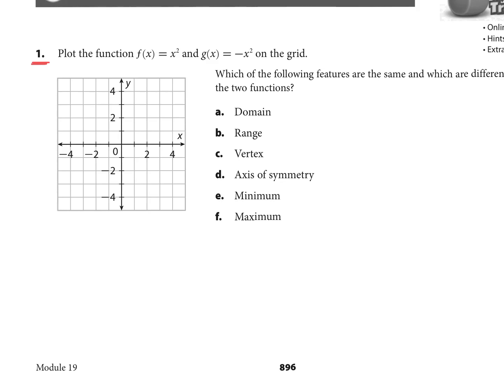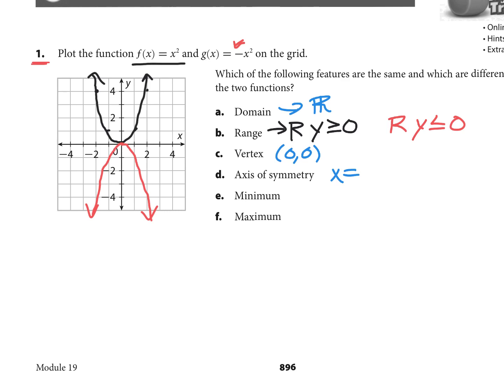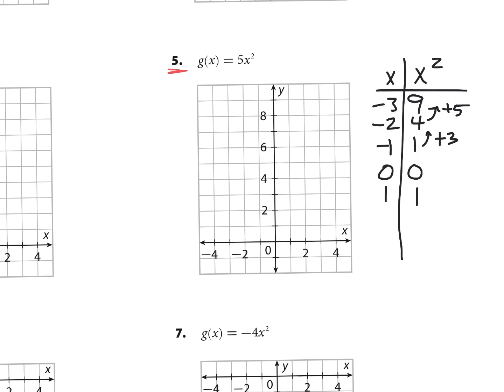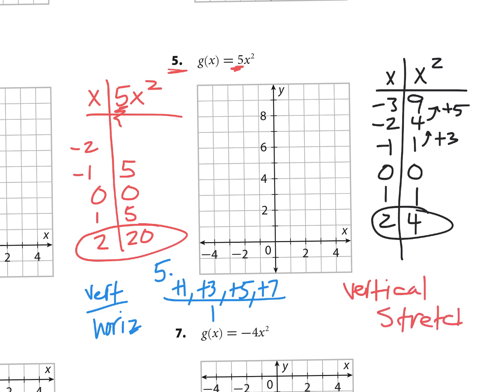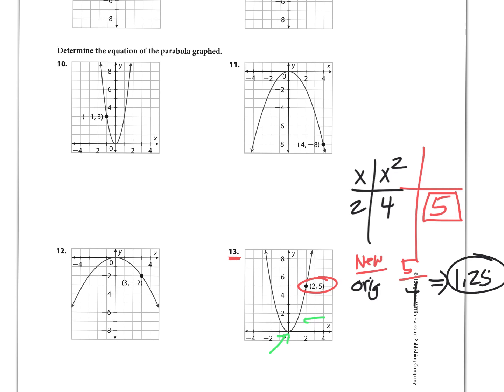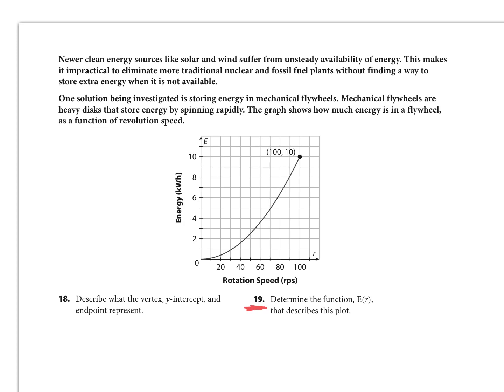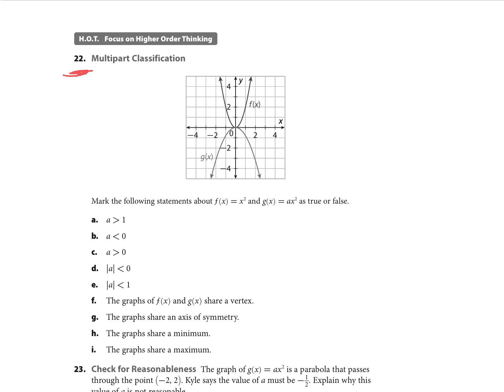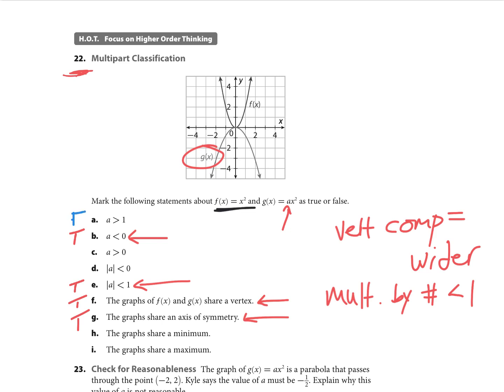Lesson 19.1 Alg 1 video reteach.mp4